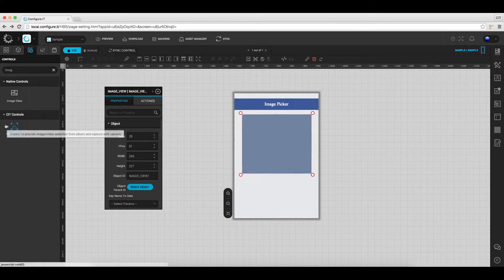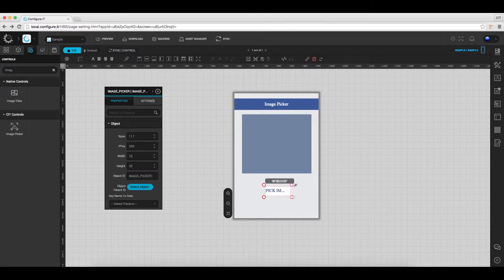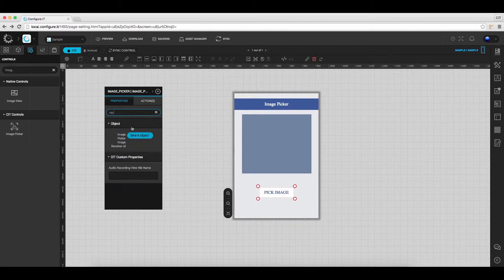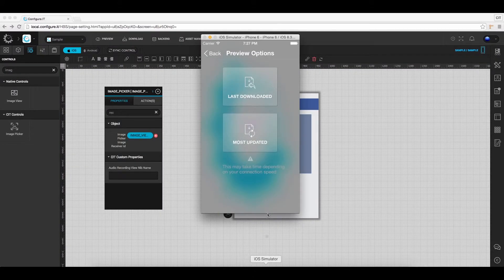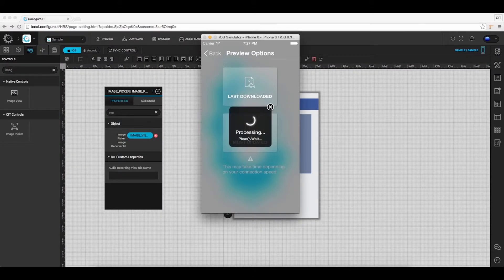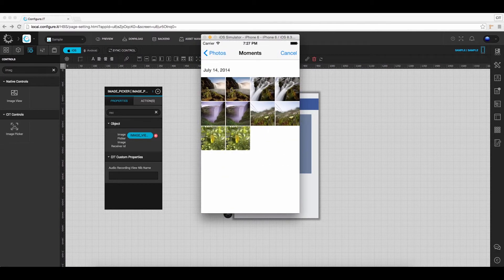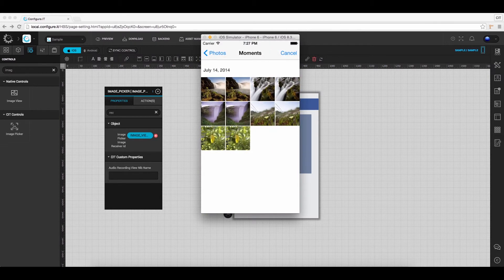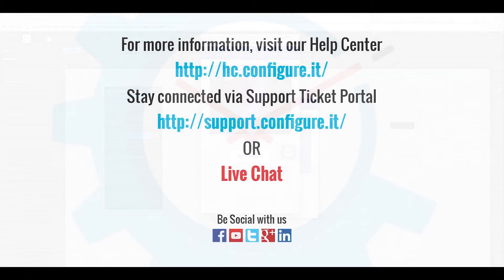How to configure Image Picker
In this video we will view how to configure Image Picker, this controls provides the user image/video selection from the available album to capture from camera.

Key Features of Configure.IT:
1. Build Mobile app which generates native code and the User can download Front End, DB, Admin Panel and API.
2. Free Registration for you to build  2 fully blown Apps.
3. Real Time preview of apps on device.
4. Import your own PSD and configure your app using your own designs.
5. Extensive Help Centre available for quick learning.